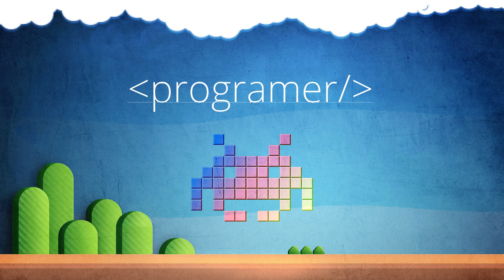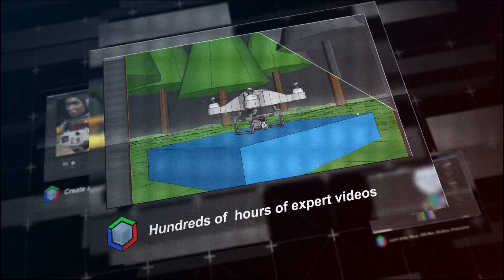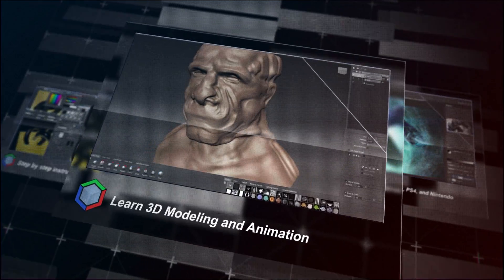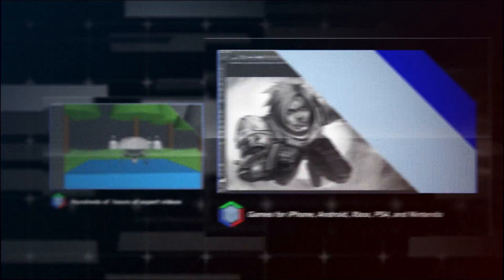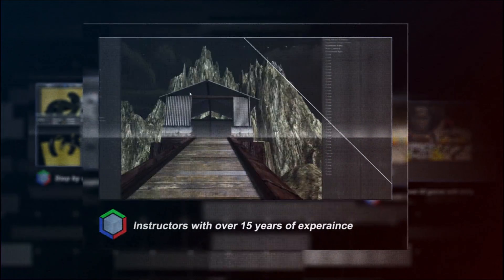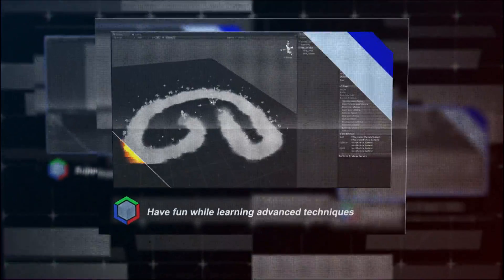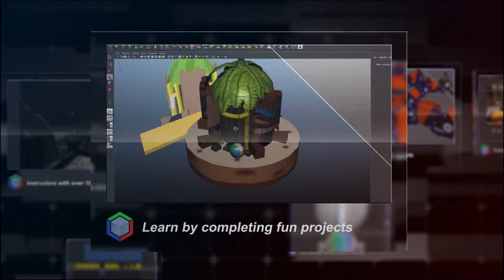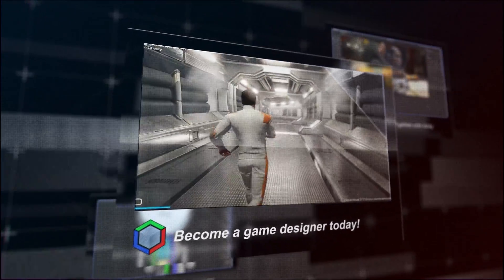Become a Game Designer | School of Game Design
Checkout our "Become a Game Designer/Developer" course over at Udemy with this link to get the course for $9.99

Welcome to the School of Game Design, your resources for world class game design education. Whether it’s your goal to work for a major game studio creating games for popular consoles like Xbox, Playstation, and Nintendo, or you just wanted to create your own indie games that you can publish to the iTunes and Android App stores, our training provides the tools and techniques you need to become a skilled game designer.

Just some of the many topics we teach:

2D game design / 3D game design/ 3D modeling and animation / graphic design / digital painting / programming / Unity Script / c#

Software we teach with:
Unity / GameSalad
Autodesk Maya / 3DS Max / Mudbox
Adobe Photoshop / Illustrator